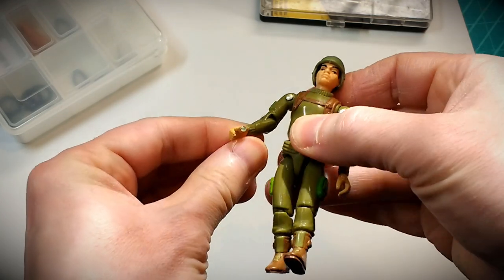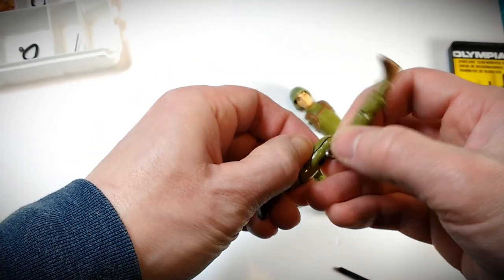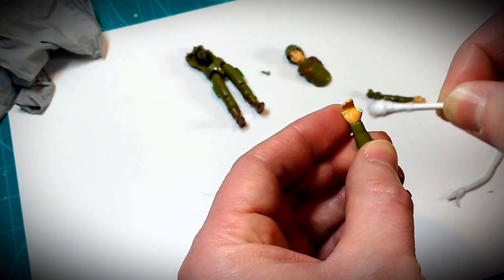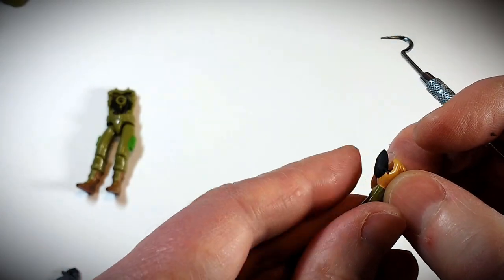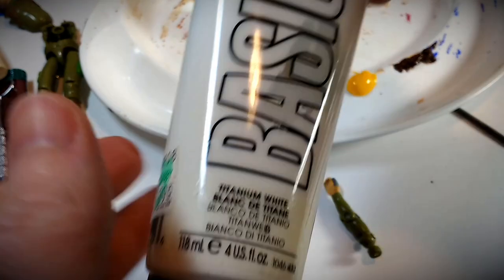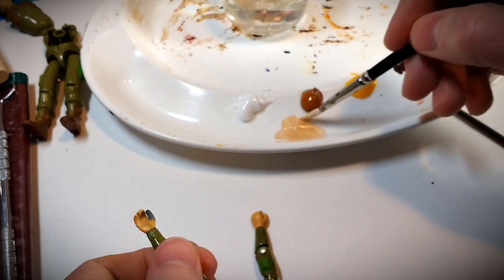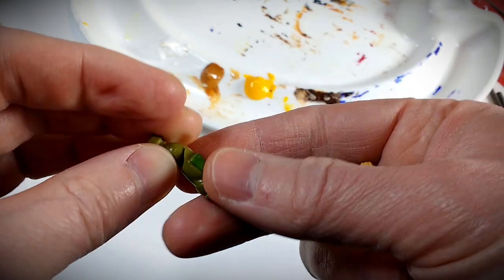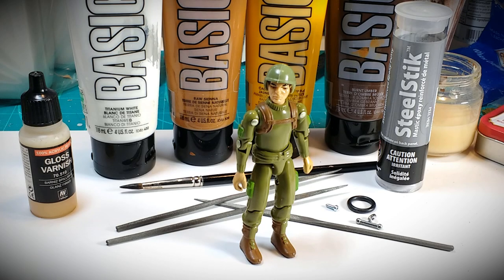O-Ring and Thumb Repair | Fix Your GI Joe RAH - Zap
When your figure goes to pieces. Step by step repair by replacing the O-ring and checking a T-hook on this 35+ year old GI Joe RAH action figure.

This figure also has the common problem of a broken thumb. I show you my process of rebuilding a thumb (starting at 5:15) from easy to find materials and tools to have him looking good as new.

Brush size used in this episode is a #5.
Total filing and shaping time for the thumb was about 20 minutes.
A full list of supplies is given in the video.

O-Ring and T-hooks on eBay
Needle File Set on eBay